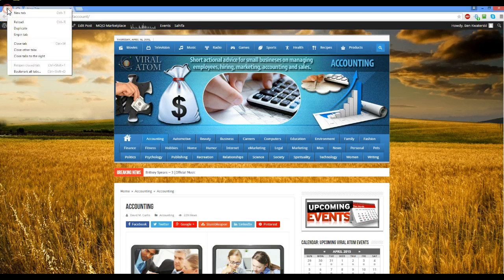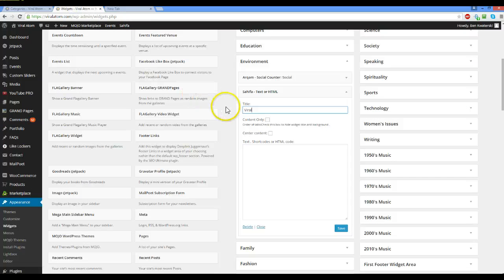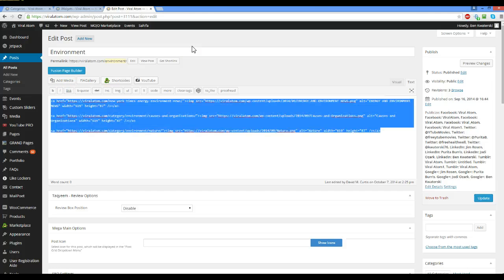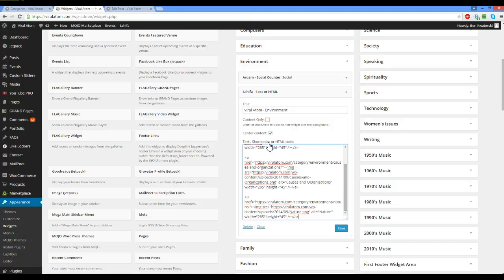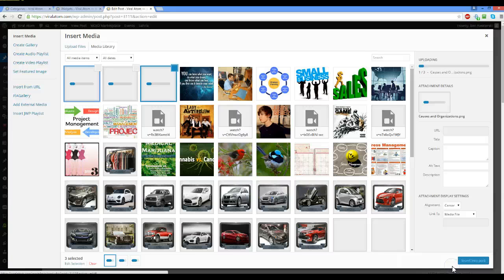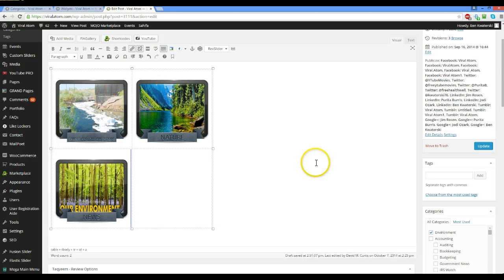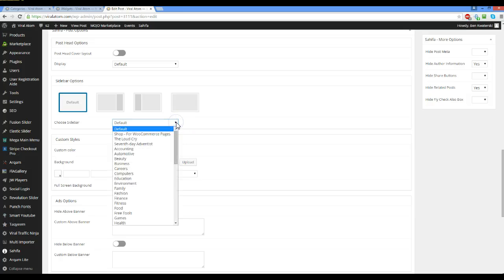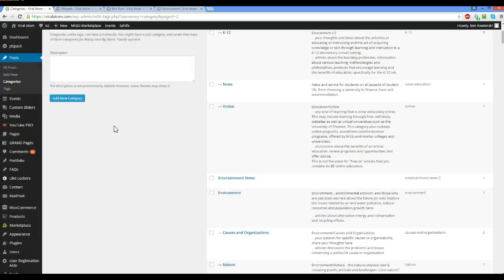How to put buttons on viral atom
How to put buttons on viral atom from your computer after creating them in photo shop.